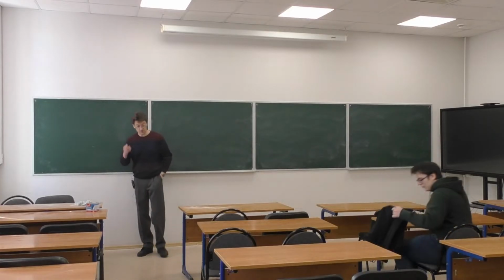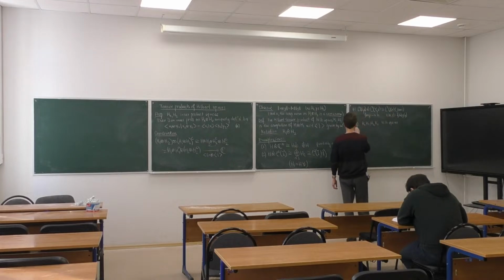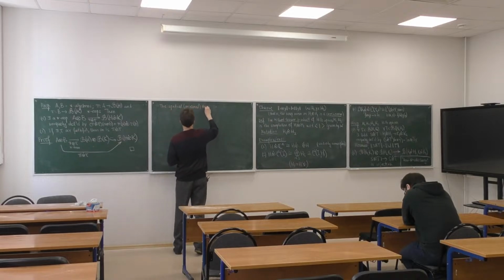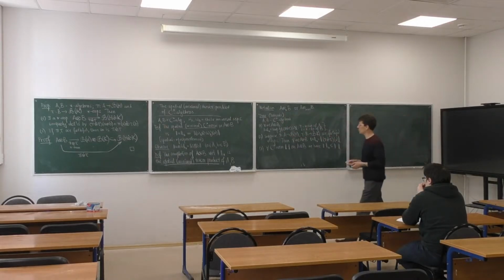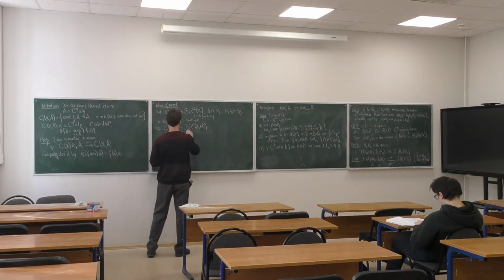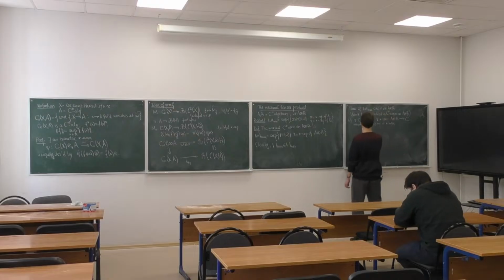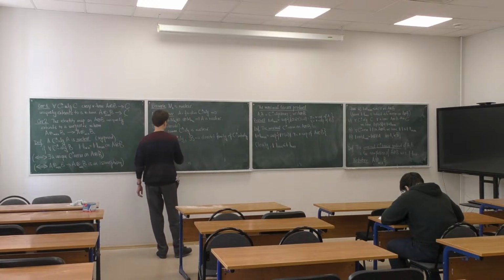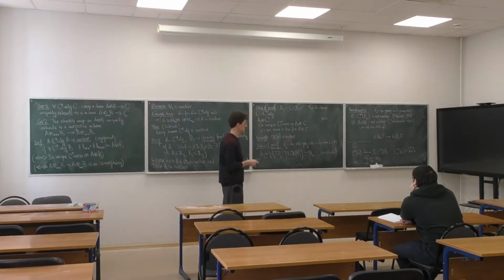Пирковский А.Ю. K-Theory of C*-Algebras, 21.02.2025